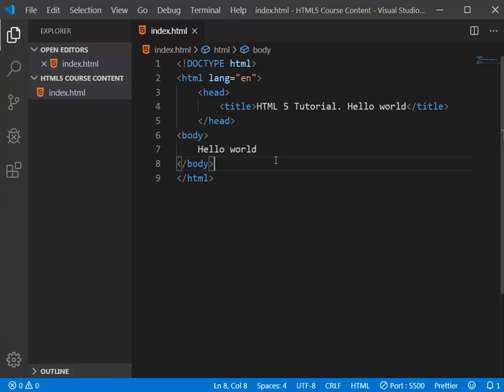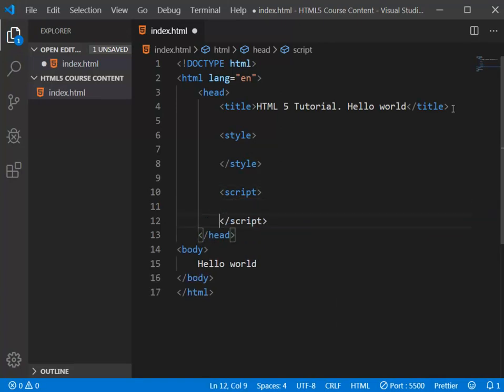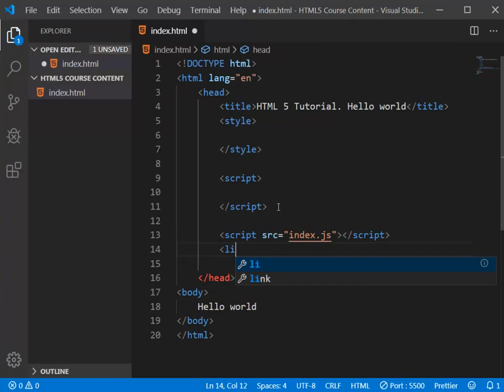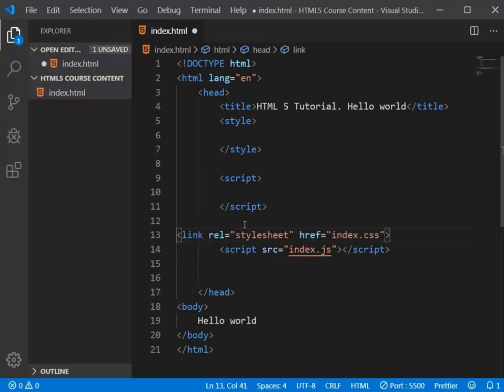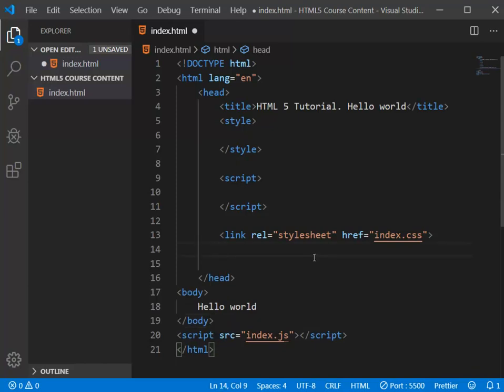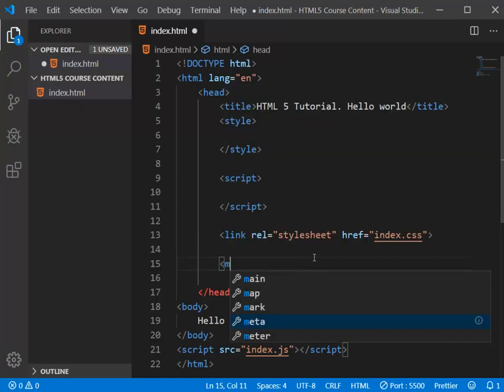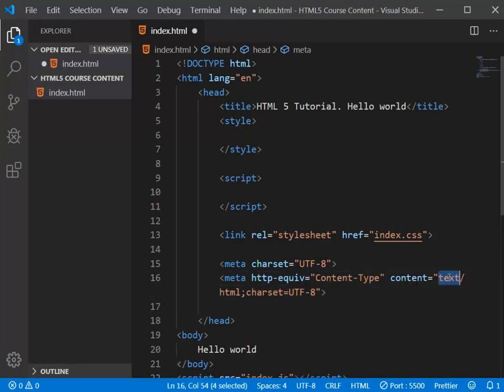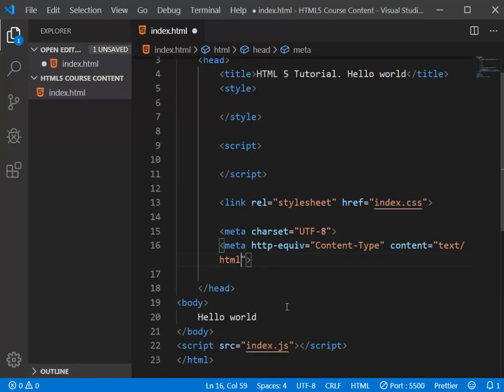HTML Tutorials for Beginners - Part 5 | Web Development | GT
This video series helps you to understand the Web development basics from absolute scratch. We will learn HTML, CSS and Bootstrap in this series